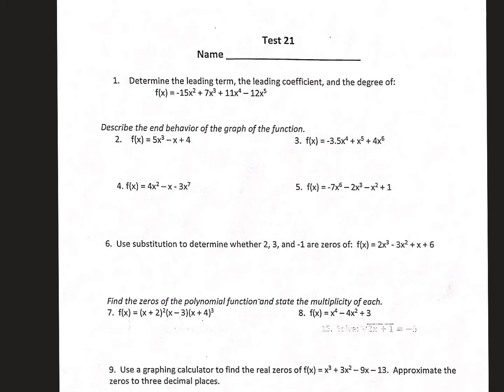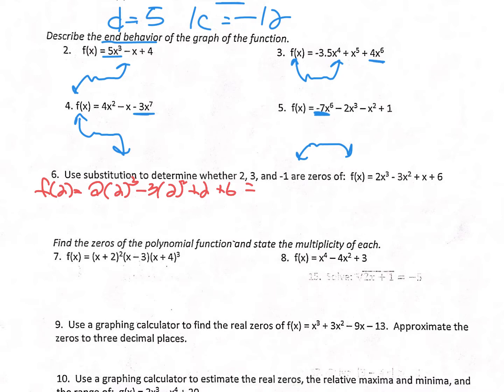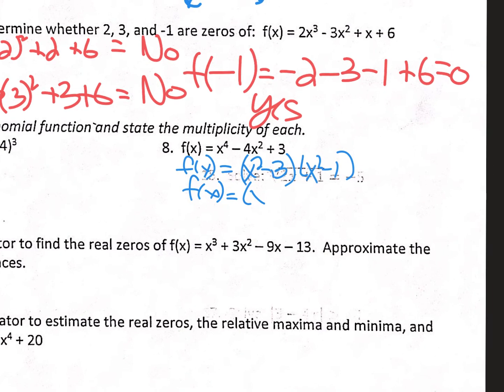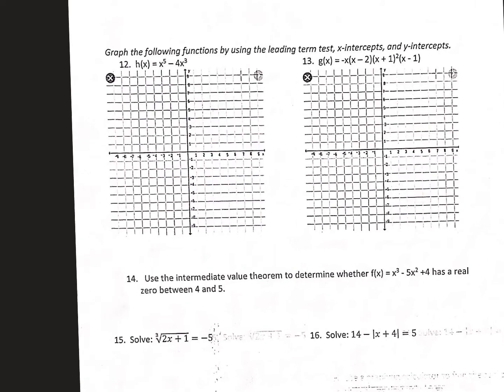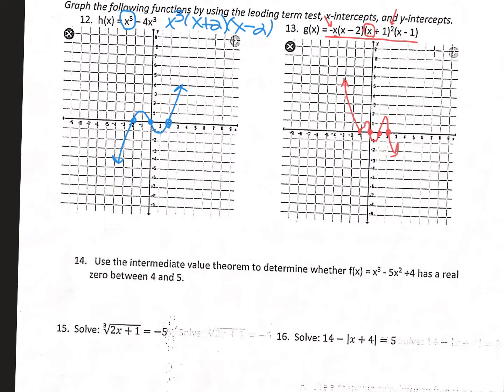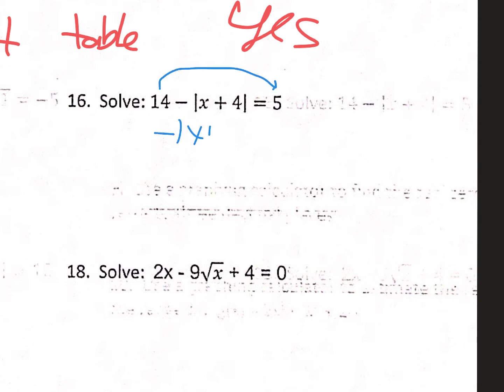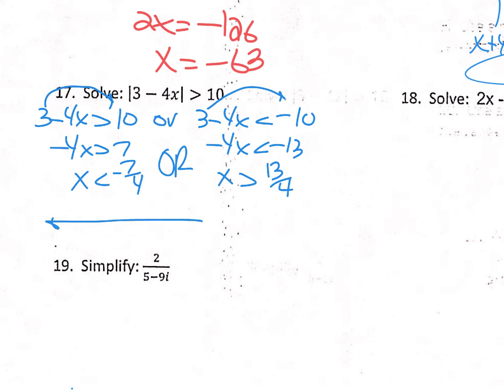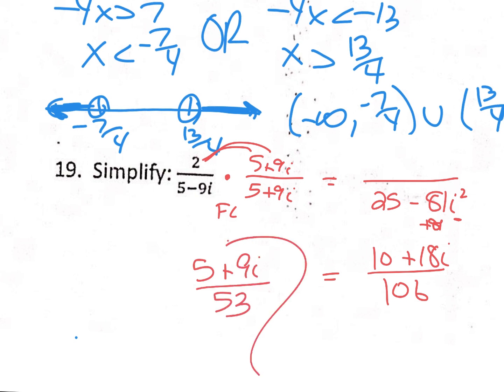Adv Alg Practice 21 mb